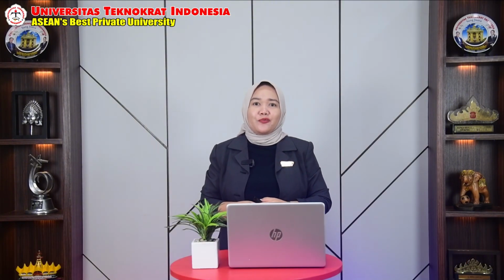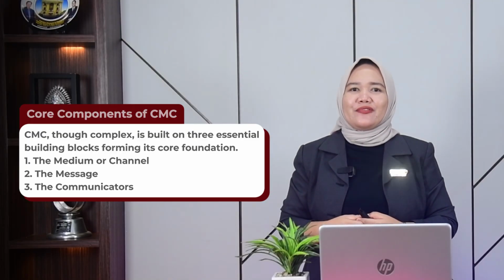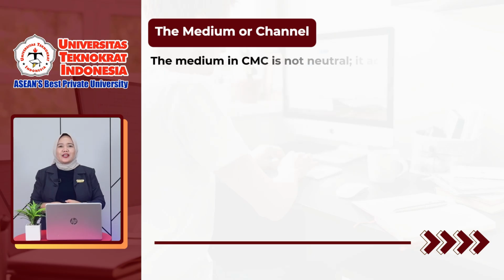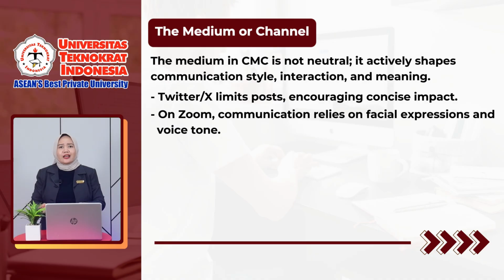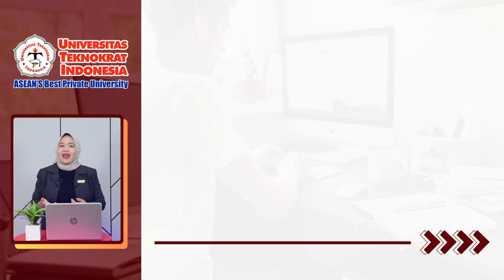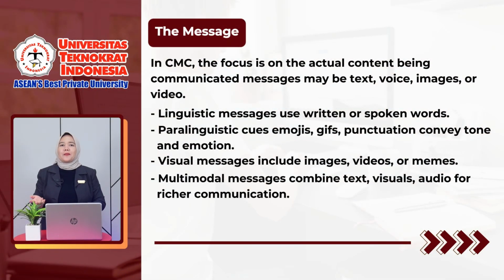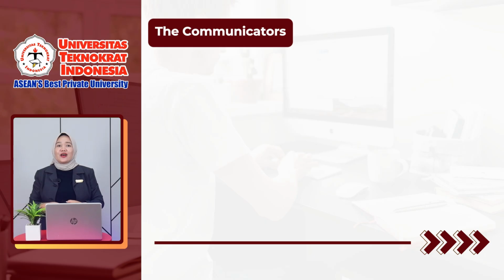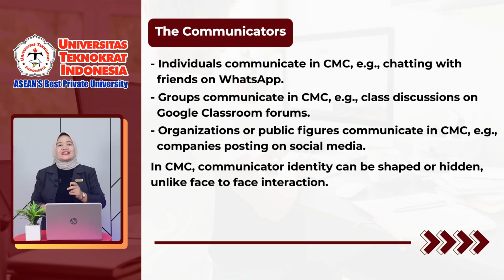Introduction to Computer Mediated Communication (CMC) Part 1 - Computer Mediated Communication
Matakuliah : Computer Mediated Communication
Materi  : Introduction to Computer Mediated Communication (CMC) Part 1
Dosen  : Dr. Laila Ulsi Qodriani, M.A